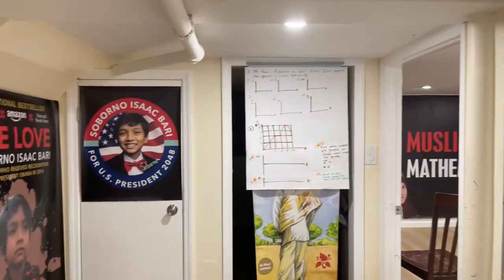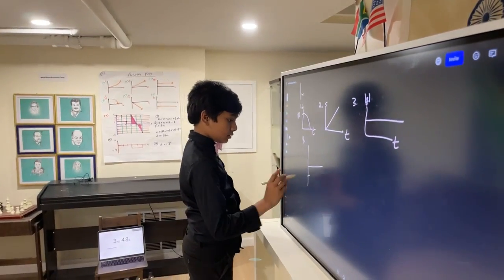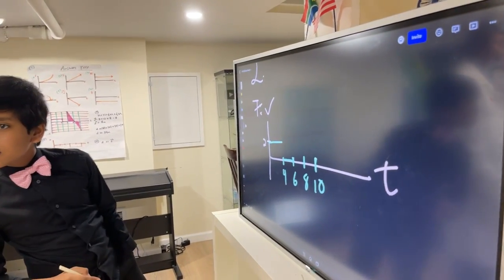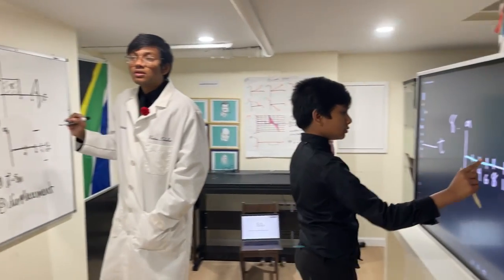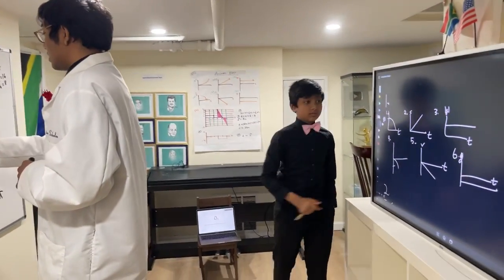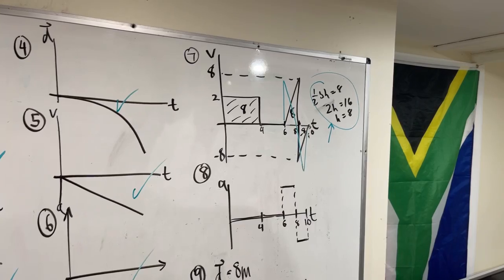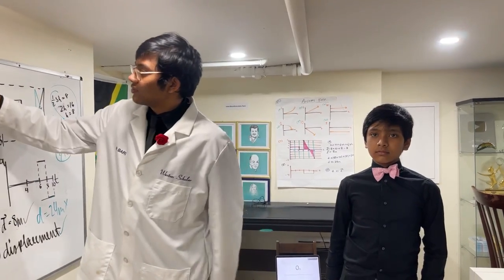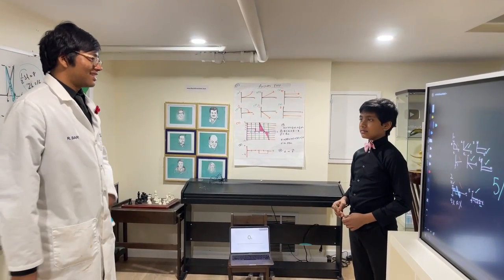#|1 Physics Competition | Aporbo Vs. Soborno ( Aporbo Won)